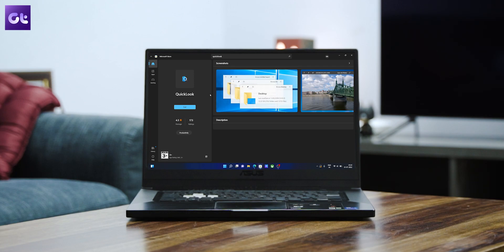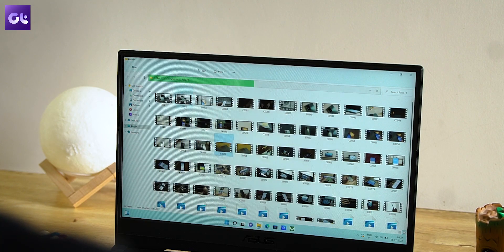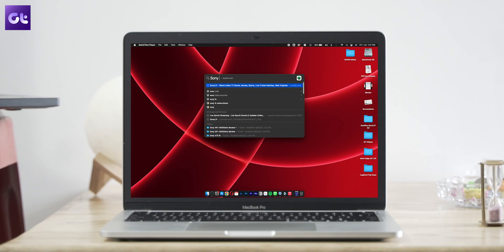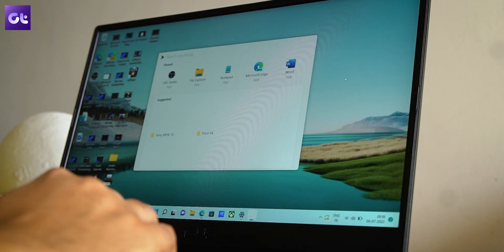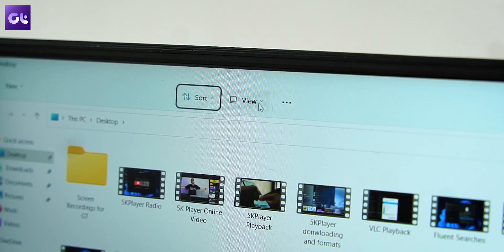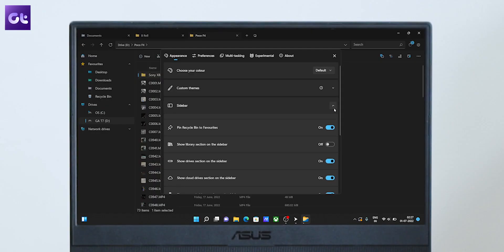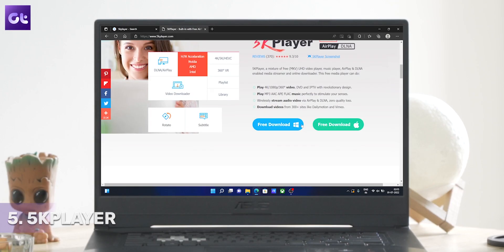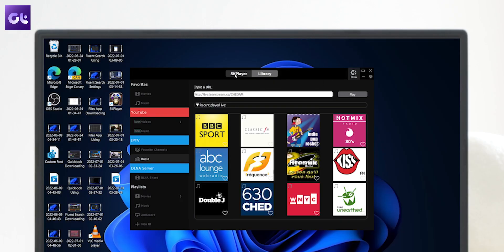Top 5 Free Windows 11 Apps You Must Try | Guiding Tech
We all know that the true experience of Windows comes with all the apps, right? So what are these 5 apps that you must install on your Windows 11 machine? Well, that's what this video is all about.

Today, we'll be talking about 5 new cool apps that look good, work great, and enhance your productivity by miles, while also keeping your system safe and secure.